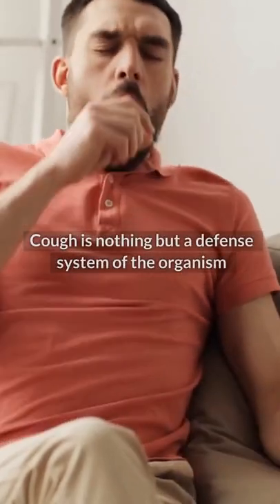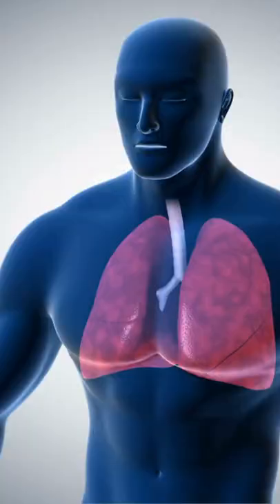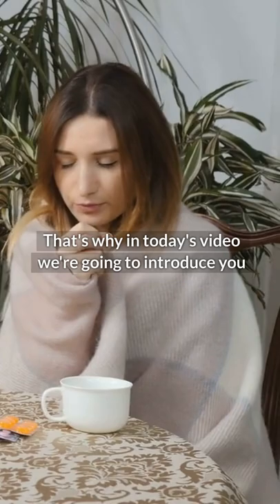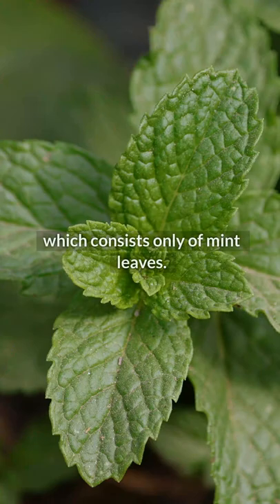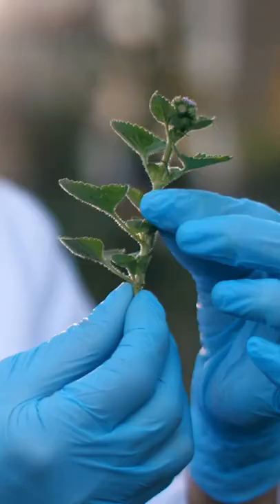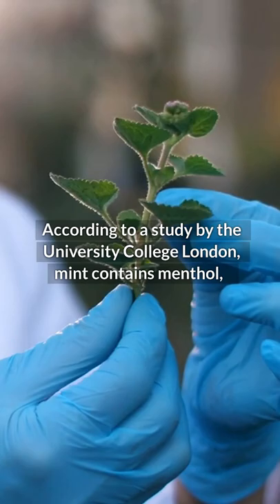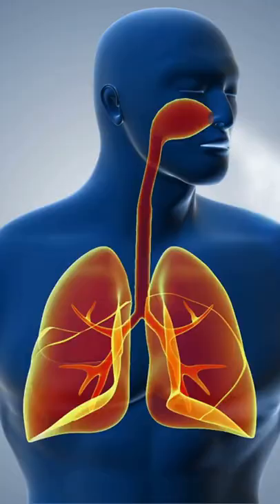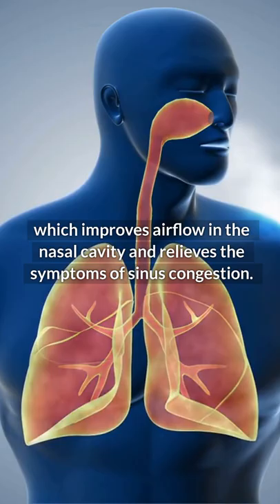Chew This Leaf To Clear Your Throat And Stop Coughing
In today's video, we will teach you a easy and cheap home remedy with mint leaves, to get rid of coughs and phlegm.

Cough is nothing but a defense system of the organism that normally aims to eliminate or expel any foreign body in the upper or lower respiratory tract.

Depending on the cause and severity, cough can be very unpleasant.

That's why, in today's video, we're going to introduce you to a simple and effective recipe for cough that consists only of mint leaves.